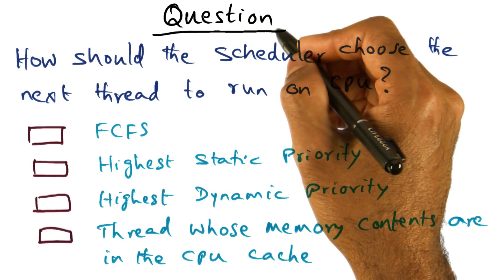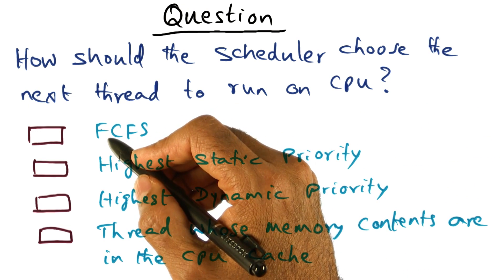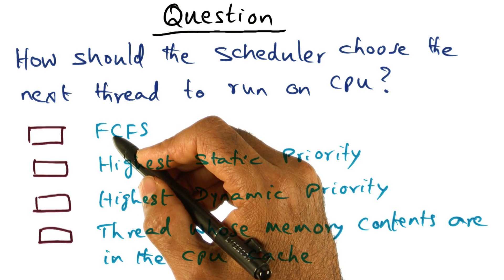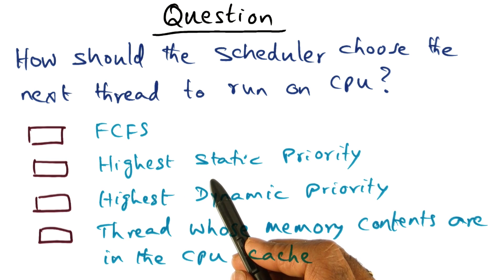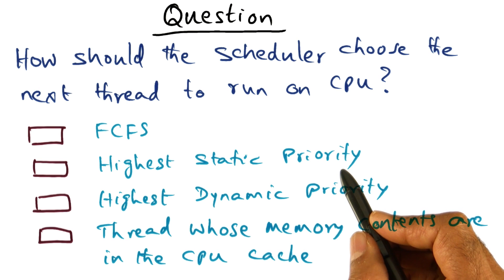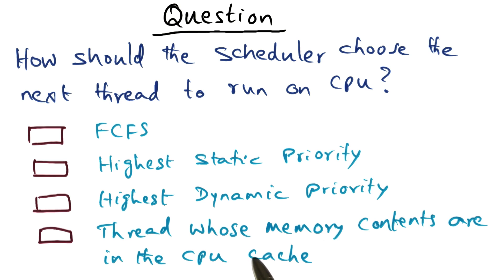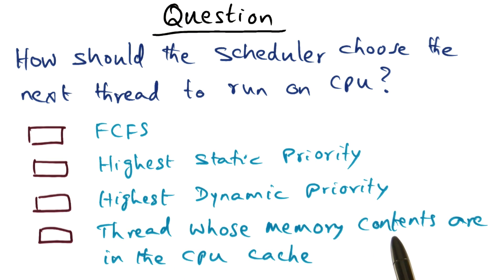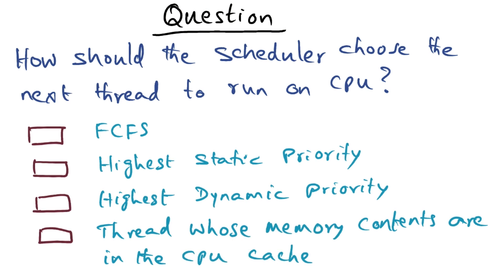Scheduler Quiz - Georgia Tech - Advanced Operating Systems